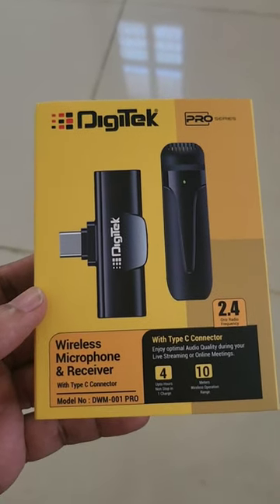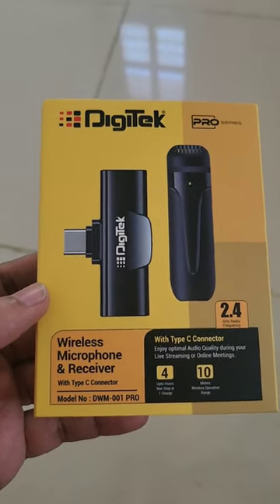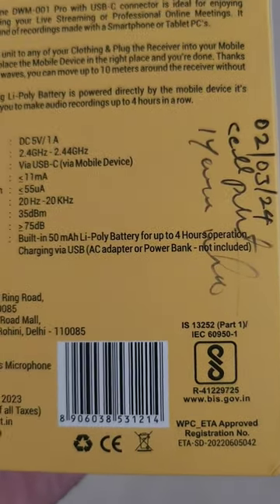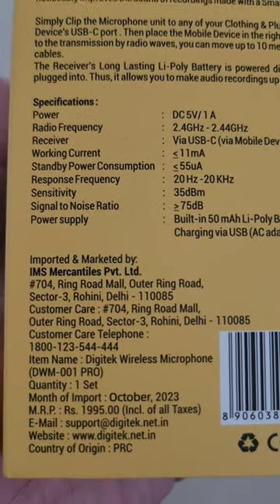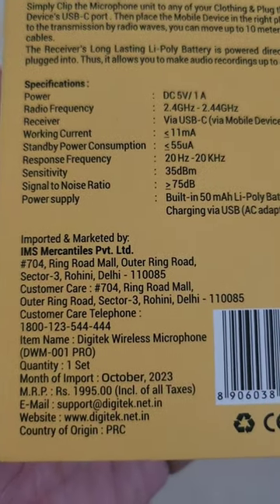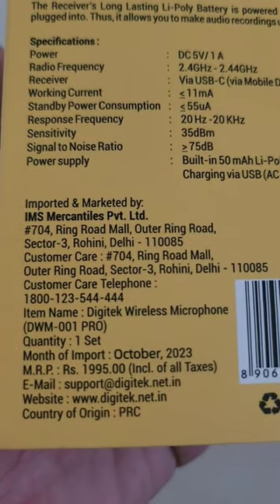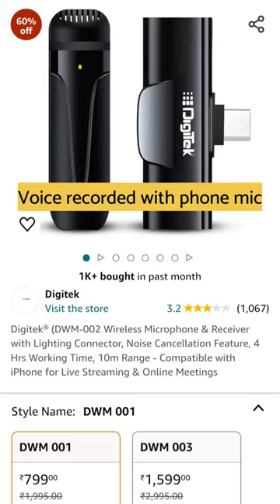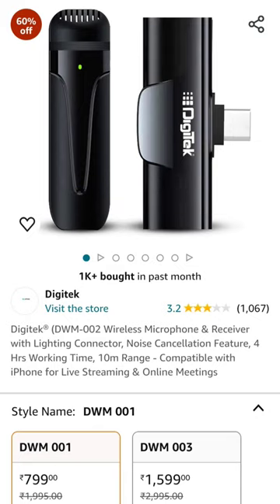Best mic for youtube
Digitek model DWM-001 PRO